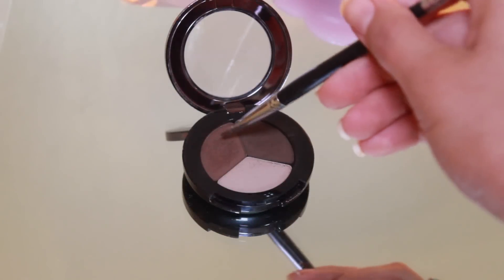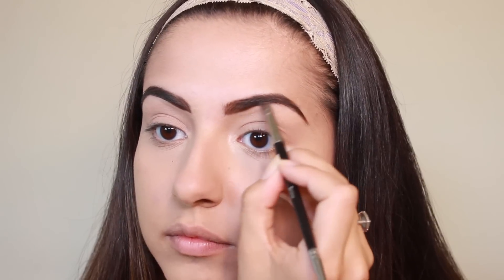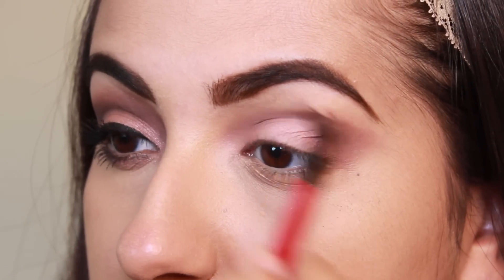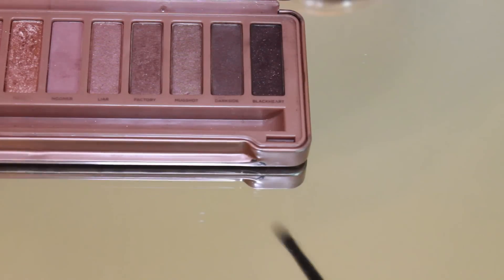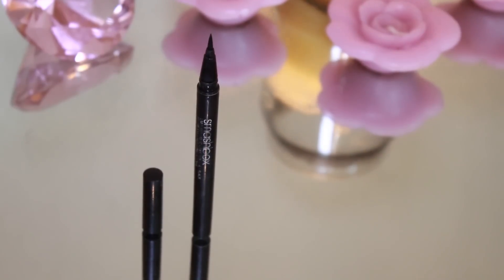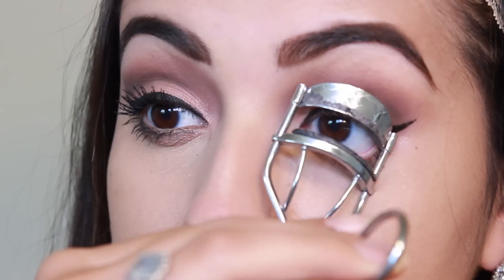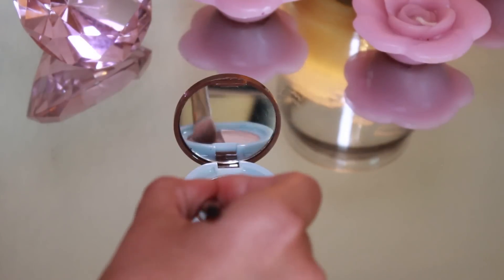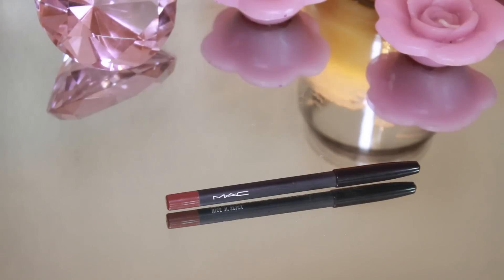Kristina Bazan Inspired Makeup! | Fall Cat Eye Tutorial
Today's tutorial is inspired by my favorite fashion blogger, Kristina Bazan. Her blog, Kayture, is absolutely stunning and super inspirational! I wanted to recreate her signature warm smokey eye with a dramatic cat eyeliner and her nude lips because I thought it would be the perfect look for fall! Hope you guys enjoy the look!

Product List:
Bodyography Eyebrow Trio
Urban Decay Naked 3 Palette: "Limit", "Nooner", "Trick", "Blackheart"
ELF neutral eyeshadow palette "red brown"
Smashbox Limitless Liquid Liner "Jet Black"
Maybelline Eyestudio Gel Liner "Blackest Black"
L'Oreal Extra Volume Collagen Mascara
Model Co Shimmer Bronzing Powder
So Susan Light Diffuser Illuminator & Bronzer Duo "Cocoa Dust"
OFRA Derma Mineral Powder "Pink Sapphire"
Doucce Lipstick "806"
MAC Lip Pencil " Nice N Spicy"

SPECIAL THANKS TO:

Artist: SAFAKASH
Song: "Obsession"